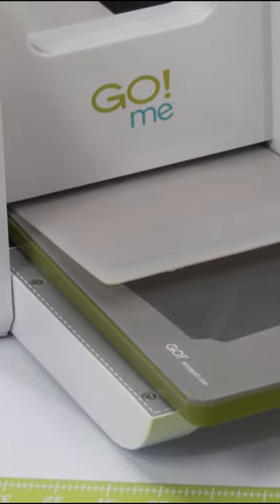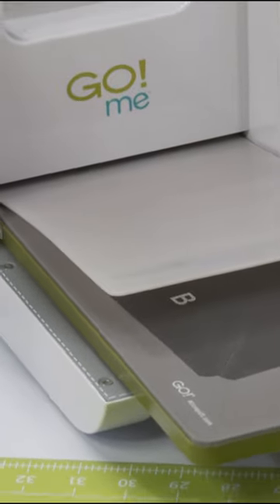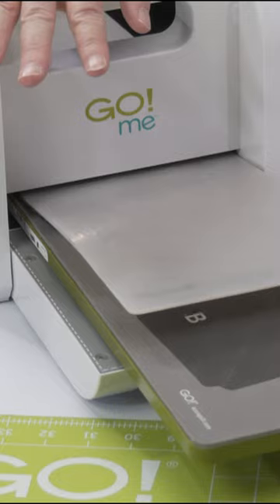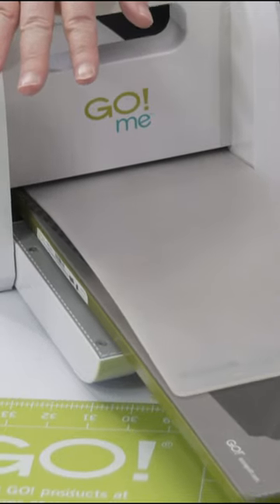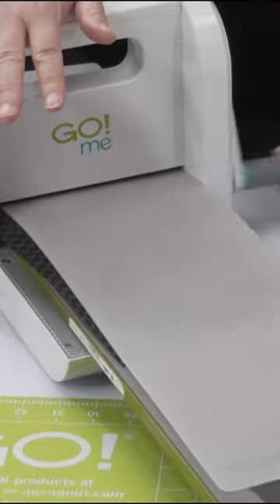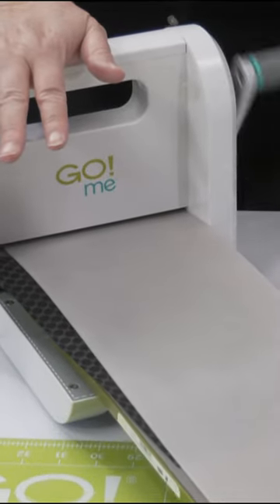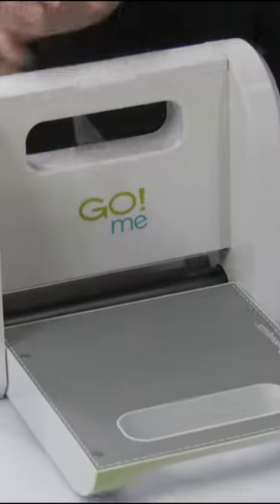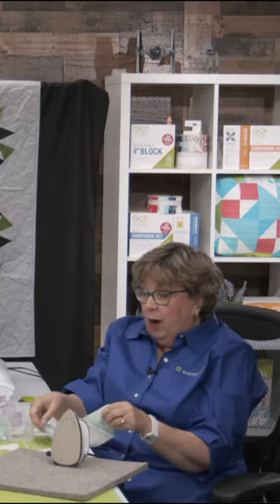Do I Need a Fabric Cutter?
The GO! Me is portable, lightweight, and perfect for quilters of all experience levels!